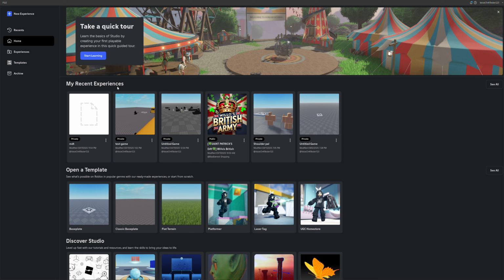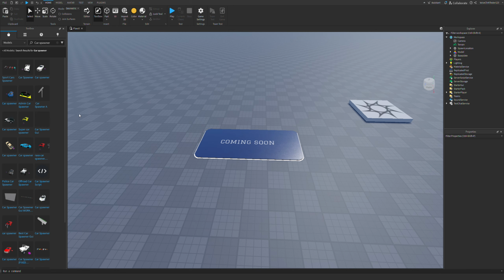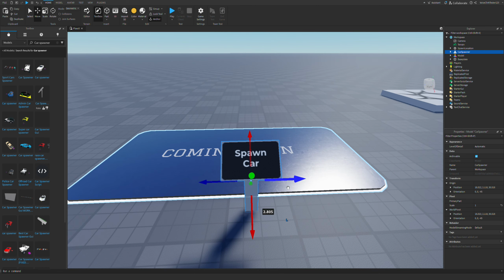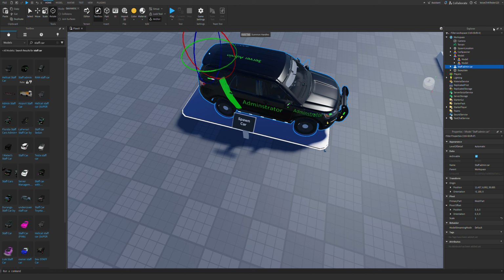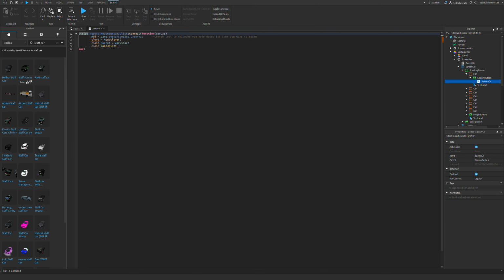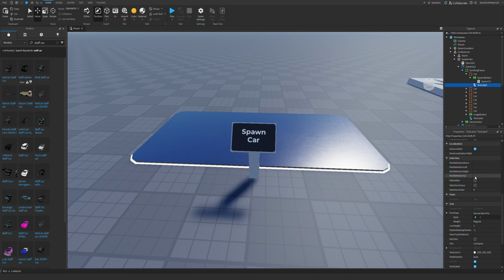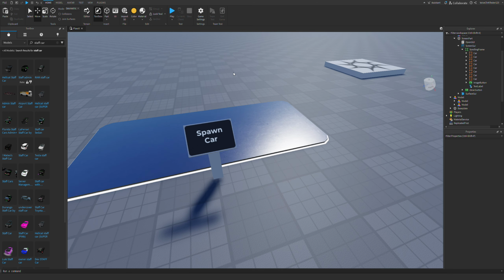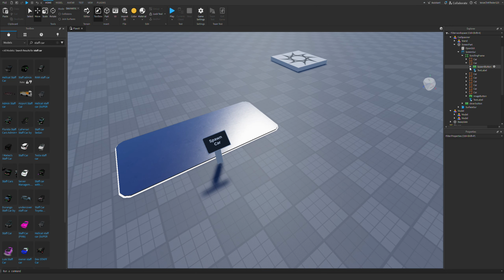How to make a car spawner! (Roblox)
car pad asset ID: 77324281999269

Chapters:
0:00 - Intro
0:11 - Choose a baseplate
0:22 - Grab the car pad
0:38 - publishing car pad
0:52 - Grab the Car Spawner
1:14 - rotating
1:53 - THE REAL STUFF